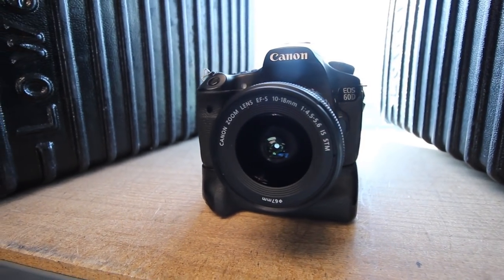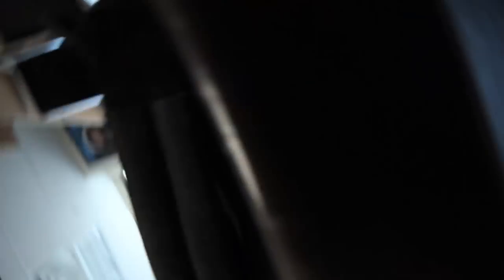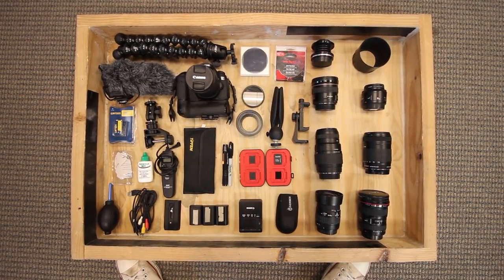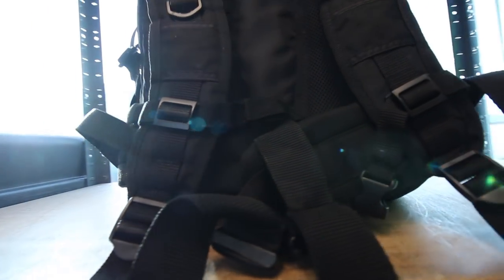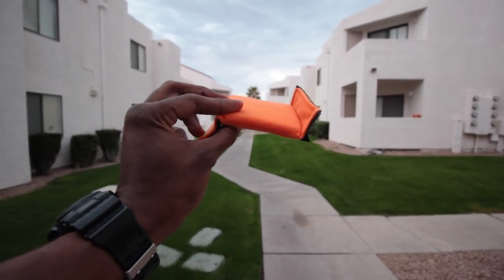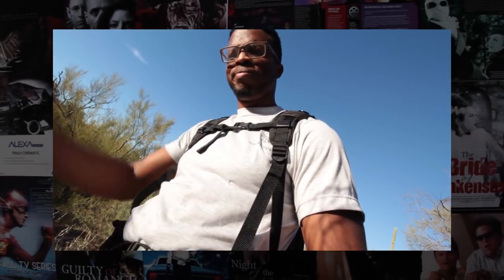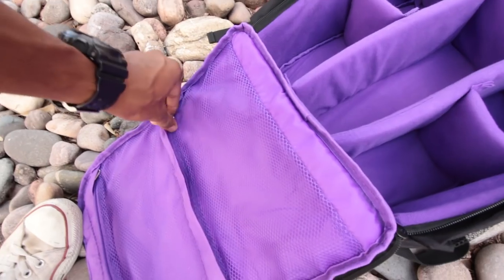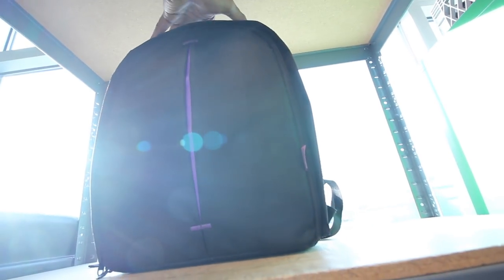The Best Budget Camera Bags?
AmazonBasics camera Bag
G-raphy Camera Bag
(also Dope) AmazonBasics Black Camera Bag

Budget Filmmaking Gear

ll SCHEDULE A CHAT SESSION WITH ME ll